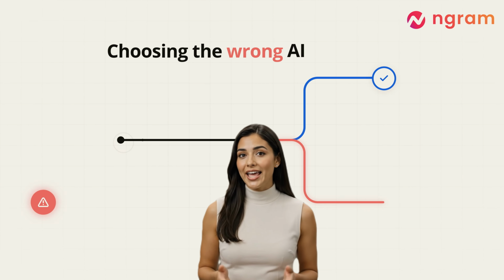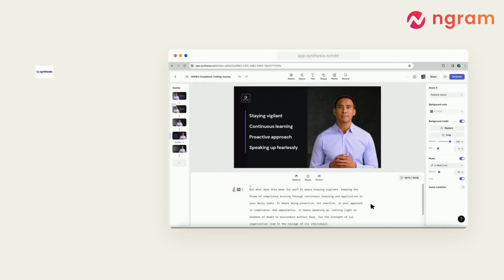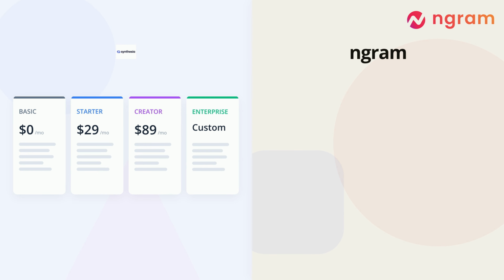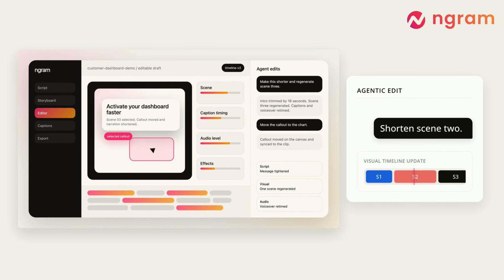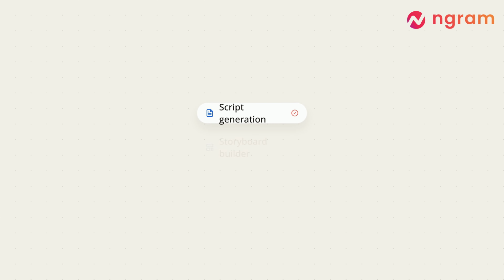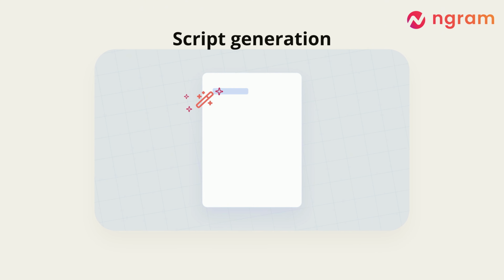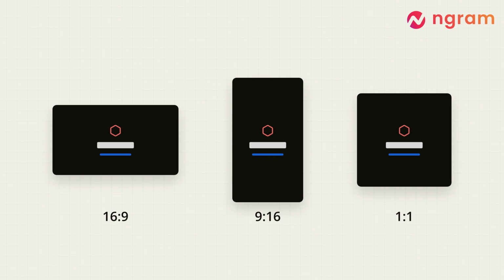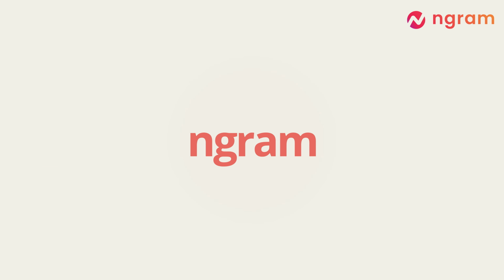ngram vs Synthesia | Which AI Video Tool Should You Actually Use? (2026)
ngram vs Synthesia — which AI video platform is actually
right for your team in 2026?

Most comparisons pick a winner. This one helps you pick
the right tool for what you actually make.

Synthesia is an AI avatar platform — you write the script,
a photorealistic presenter reads it, and you get a
polished talking-head video in 140+ languages.
It's excellent at that specific job.

ngram is built differently. It's designed for product and
marketing teams who need to turn docs, URLs, screen
recordings, and rough footage into polished on-brand videos
— without writing a script from scratch or touching
a timeline editor.

Different tools. Different workflows. Different buyers.

In this honest comparison you'll see:

→ What each tool is actually built for
→ Pricing breakdown (2026 — ngram from $23.20/mo,
   Synthesia from $29/mo)
→ Ease of use: avatar workflow vs agentic video workflow
→ Script generation — how each tool handles it differently
→ Screen recording: where ngram wins completely
→ Avatar quality: where Synthesia leads
→ Brand kit and multi-format export
→ Best use cases — the honest version

Perfect for:

• SaaS Founders
• Product Marketing Managers
• Growth Marketers
• Developers
• Sales Enablement Teams
• L&D Teams
• Startup Founders
• Content Teams
• Marketing Teams
• Business Teams

CHAPTERS
00:00 Why choosing the wrong tool is an expensive mistake
00:30 What Synthesia is actually built for
01:00 What ngram is actually built for
01:30 Pricing comparison 2026
02:00 Ease of use — two completely different workflows
02:45 Avatar quality (Synthesia wins here)
03:15 Screen recording workflow (ngram wins here)
03:45 Script generation — how they differ
04:15 Brand kit and multi-format export
04:45 Best use cases — honest verdict
05:15 Which one should you choose?

Choose Synthesia if:
→ You need enterprise training or compliance videos
→ Avatar-led presenter content is your primary format
→ Multilingual content at scale is your priority

Choose ngram if:
→ You're a product marketer, SaaS founder, or growth team
→ Your videos start from docs, URLs, or screen recordings
→ You need product demos, launch videos, or marketing content
→ You want AI to handle script, storyboard, and production

📺 Watch these next:
▶ What is Ngram? Full Product Explainer
▶ ngram vs HeyGen — Honest Comparison 2026
▶ How to Create Product Demo Videos with AI
▶ We Replaced Our Video Agency With AI
▶ How to Create Faceless Business Videos with AI

If you're searching for Synthesia alternatives,
ngram vs Synthesia, best AI video tool for product teams,
AI video generator comparison 2026, or which AI video
platform is best for SaaS marketing — this comparison
covers everything you need to make the right decision.

product marketing tutorials, SaaS growth strategies,
and modern video workflows.